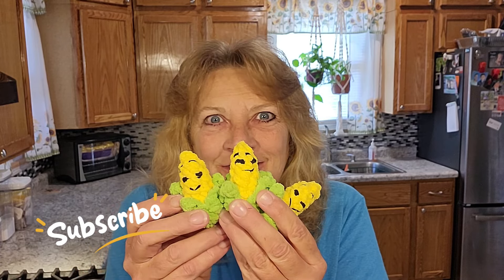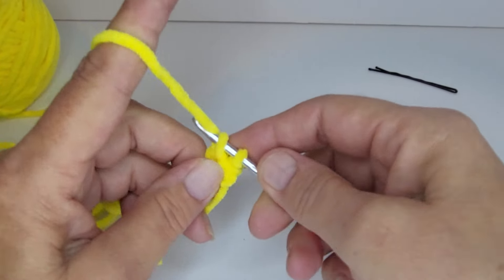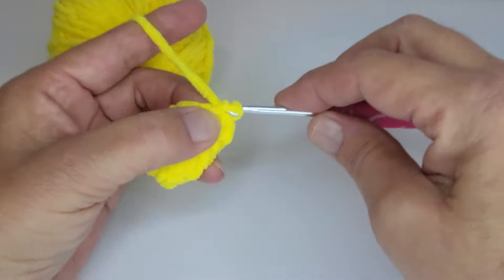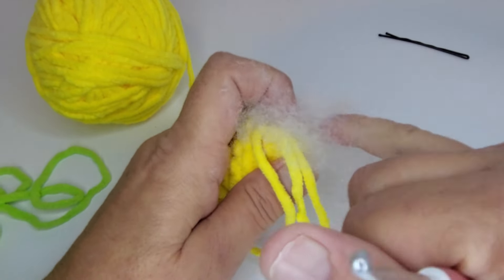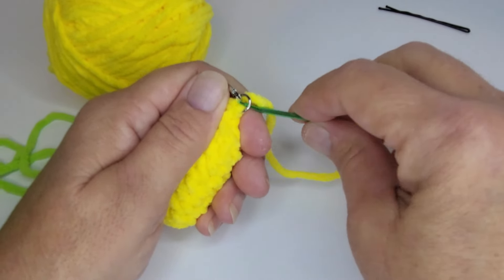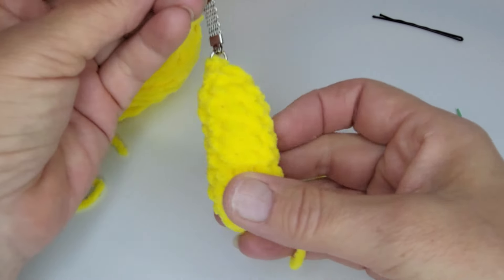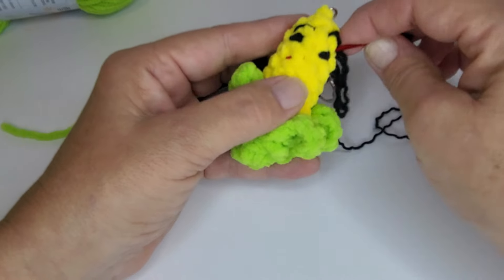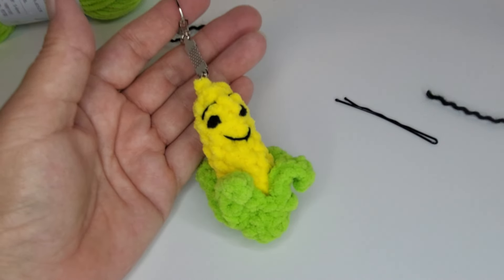Crochet Corn Tutorial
Fast, easy, beginner friendly crochet corn keychain tutorial.  Great scap yarn project for on the go.  Great Market idea for farming communities.